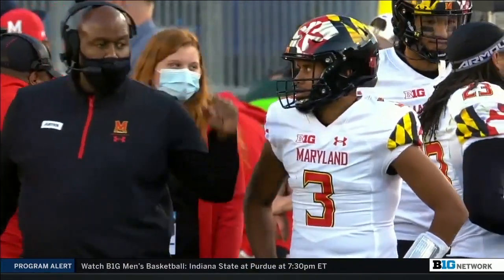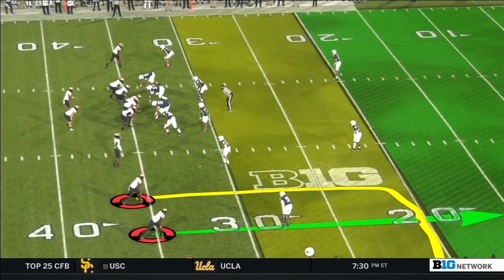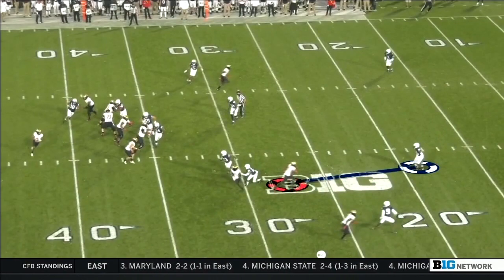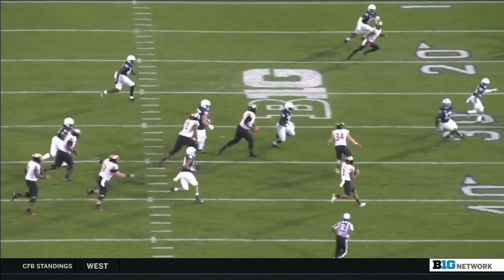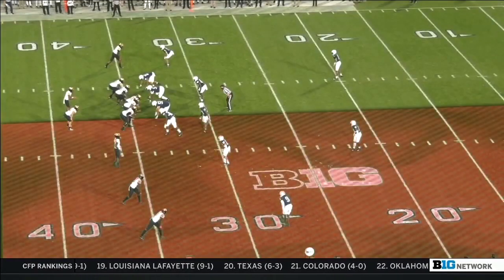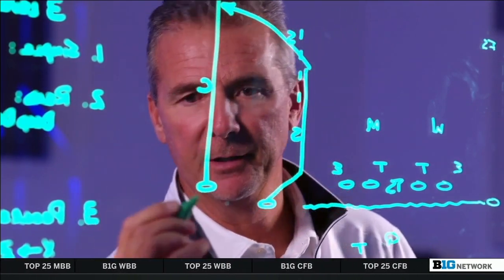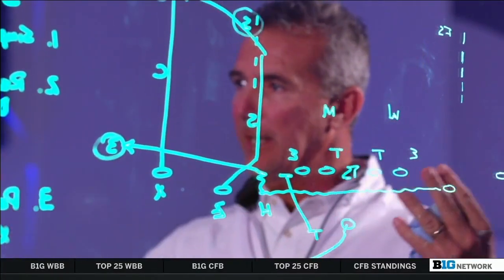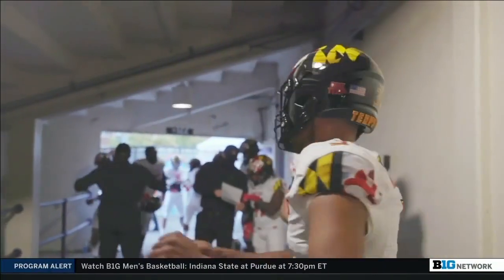Taulia Tagovailoa's Three-Level Passing Game | Urban Analysis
Urban Meyer and Gerry DiNardo breaks down Taulia Tagovailoa's three-level passing game.